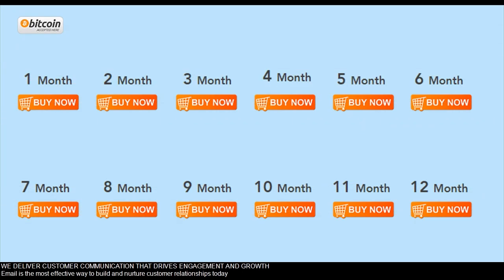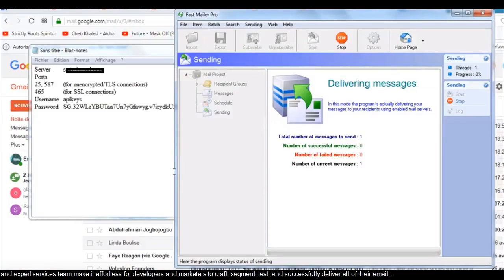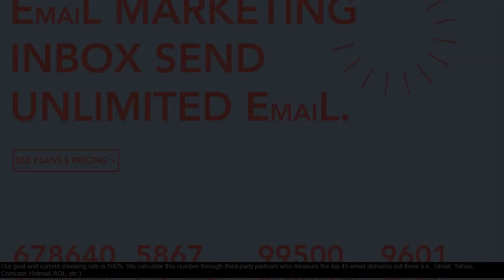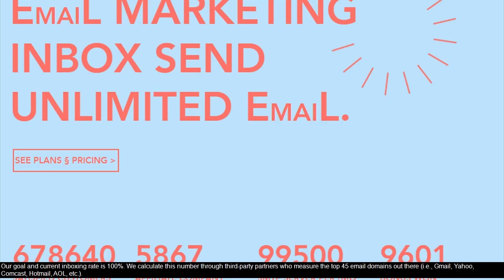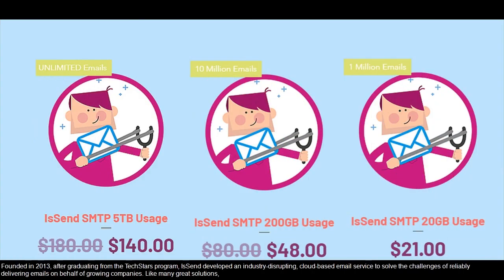best email of marketing